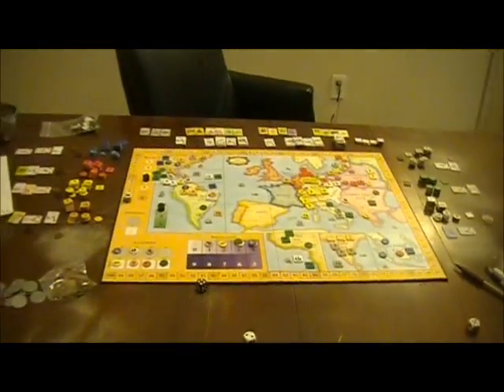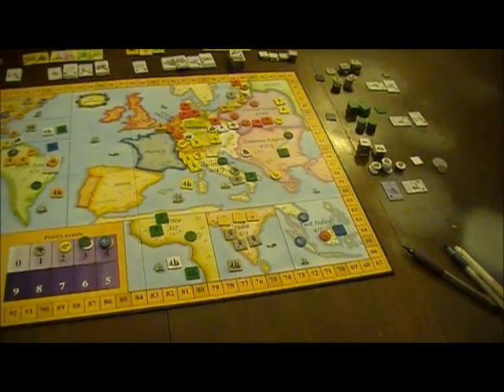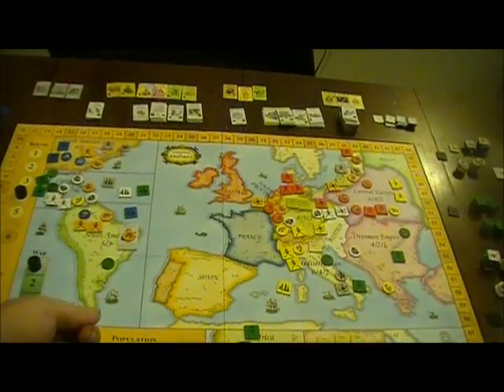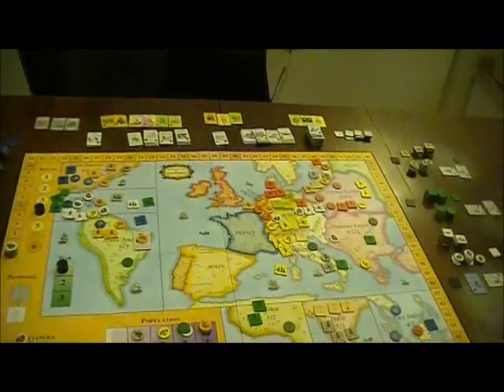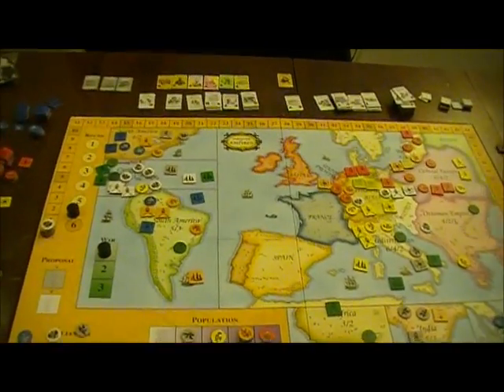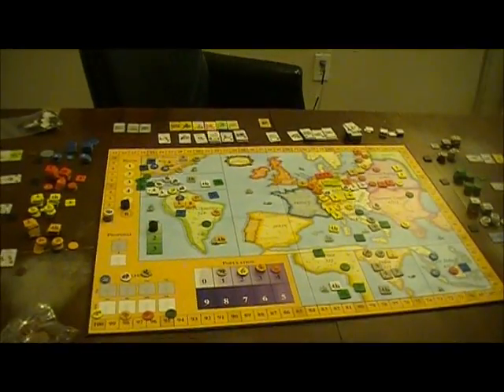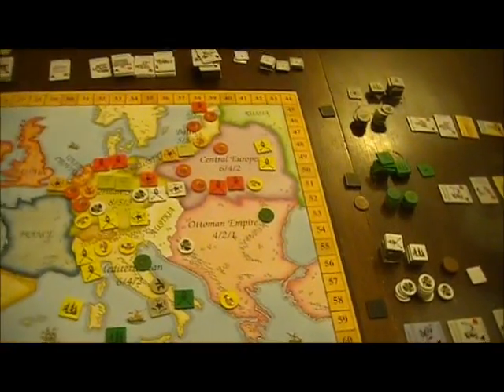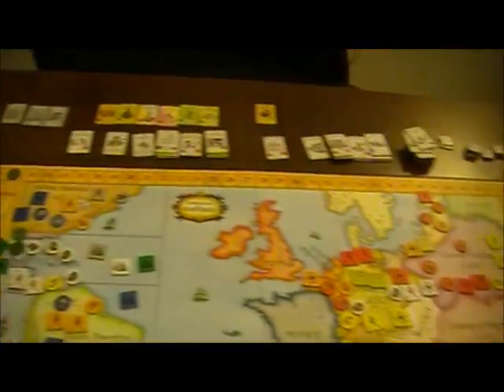Struggle of Empires - 1 -5 (score).wmv